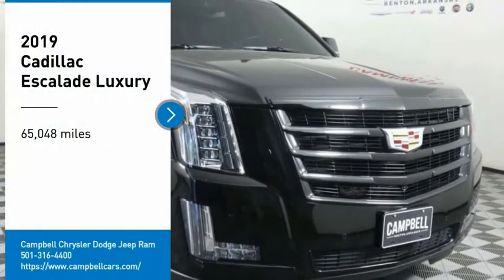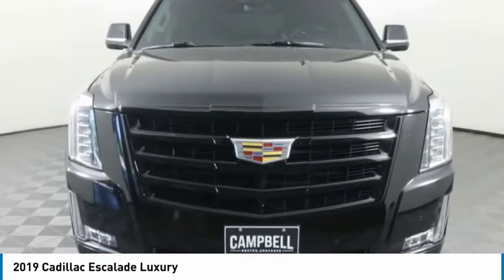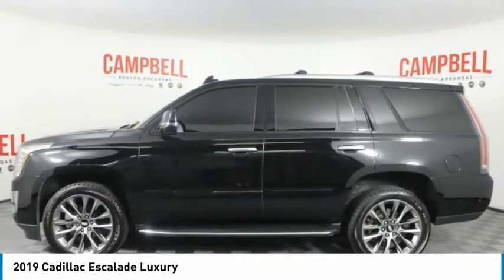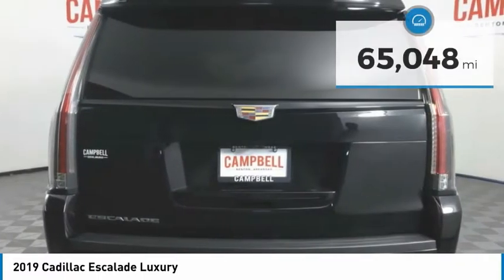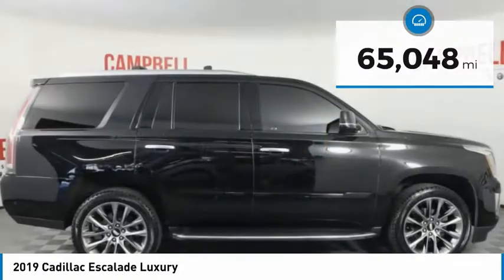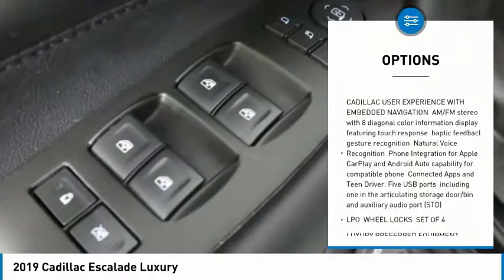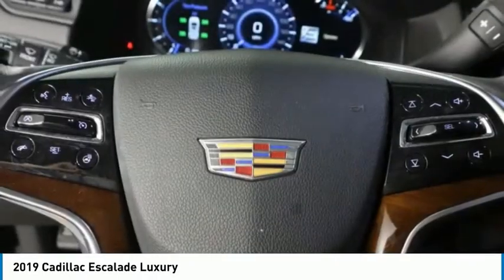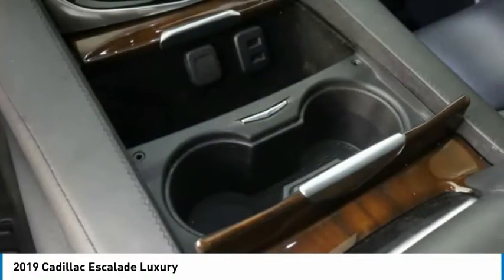2019 Cadillac Escalade KR361038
2019 Cadillac Escalade Luxury

Campbell Chrysler Dodge Jeep Ram
7800 Alcoa Rd

4WD, Black Leather, Driver Awareness Package, Escalade Sport Edition, Forward Collision Alert, Gloss Black Front Grille, Inclination Sensor, IntelliBeam Automatic High Beam On/Off, Lane Change Alert w/Side Blind Zone Alert, Lane Keep Assist w/Lane Departure Warning, Low Speed Forward Automatic Braking, Navigation System, Power Configurable Second Row Bucket Seats, Power moonroof, Power Tilt-Sliding Sunroof w/Express-Open/Close, Preferred Equipment Group 1SB, Rear Camera Mirror, Rear Camera Mirror Washer, Rear Cross Traffic Alert, Reconfigurable 4-Color Head-Up Display, Safety Alert Seat, Theft-Deterrent Alarm System, Theft-Deterrent Package, Vehicle Interior Movement Sensor, Wheels: 22 12-Spoke Alloy. 2019 Cadillac Escalade Luxury 4WD Black RavenAwards:* JD Power Initial Quality StudyIn an effort to be transparent, all prices include our $129 service and handling fee.